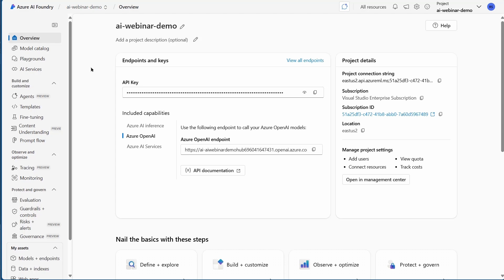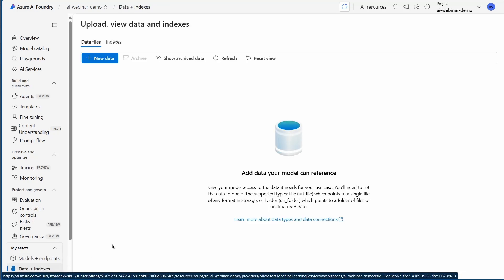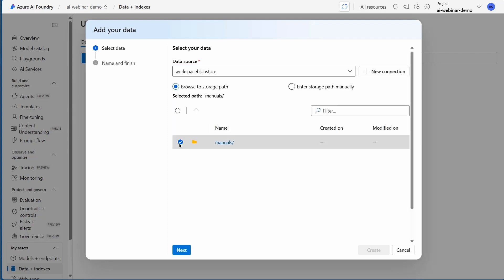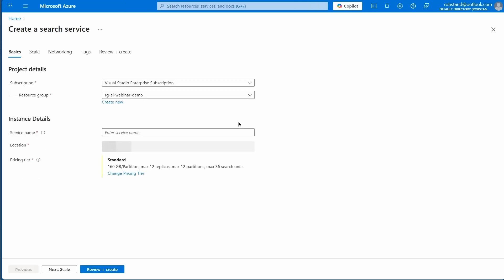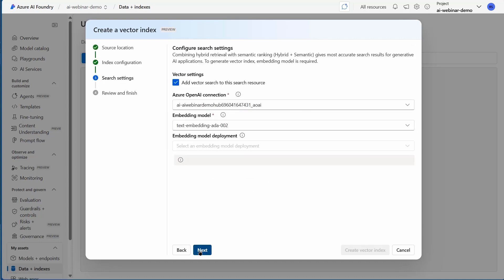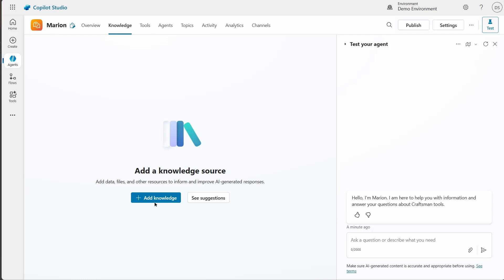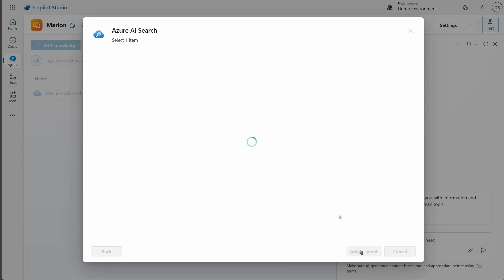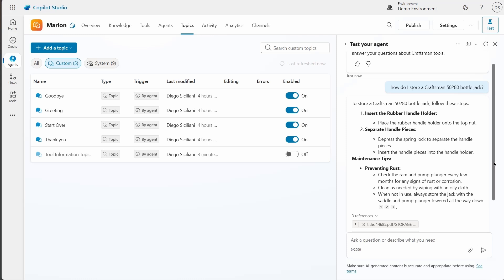Extend Copilot Studio Agents with Azure AI services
This video explores how to add retrieval-augmented generation (RAG) and robust grounding to a Microsoft Copilot Studio agent through Azure AI Foundry and Azure AI Search. It covers creating the AI Search service, creating an index in AI Foundry, and connecting a Copilot Studio agent to the AI Search service to realize a desired RAG scenario. Check out part 1 of this demo to see how to "bring your own model" from Azure AI Foundry to a Microsoft Copilot Studio agent: aka.ms/mcs/AzureAiFoundry.

Microsoft Power CAT AI Webinars are a series of 60-90 minute interactive virtual sessions designed to help your organization adopt Microsoft Copilot Studio and agents. In these sessions you'll engage with Microsoft experts and other customers to gain the knowledge and skills needed to successfully adopt and thrive with agents in your organization. Sign up to attend a webinar live: aka.ms/PowerCAT/AIWebinars!